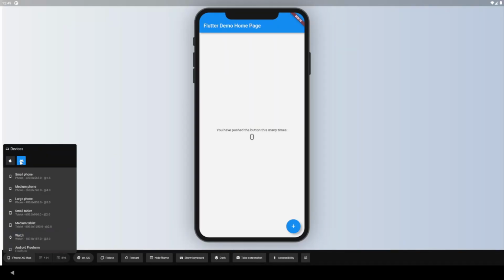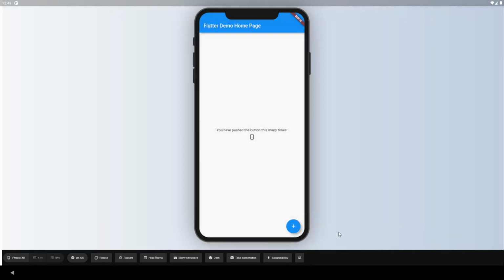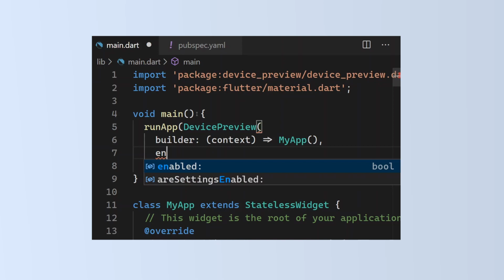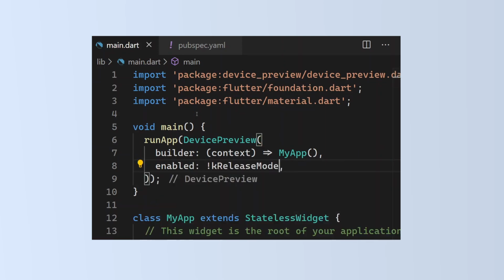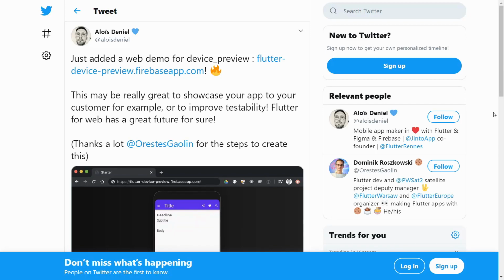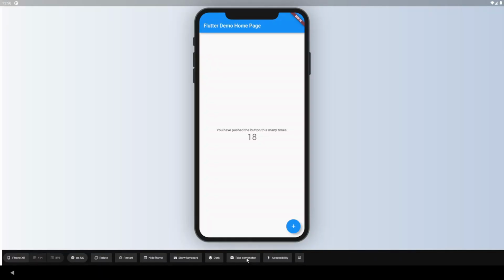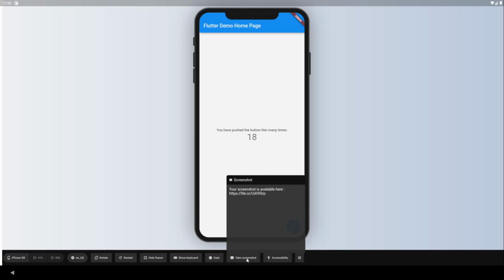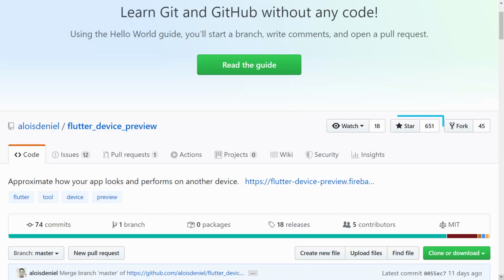Preview Flutter Applications on Multiple Devices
Easily preview your Flutter application on multiple different devices and screen sizes. Change themes, test accessibility controls and more.